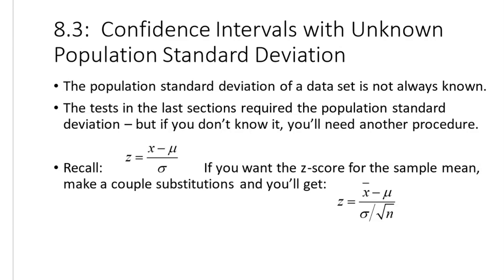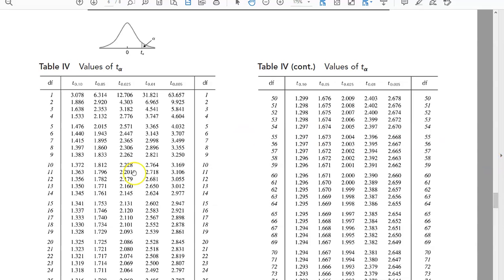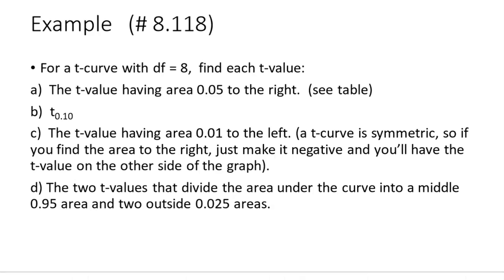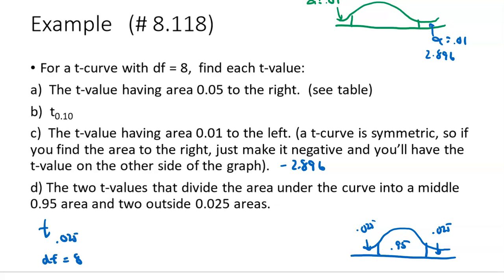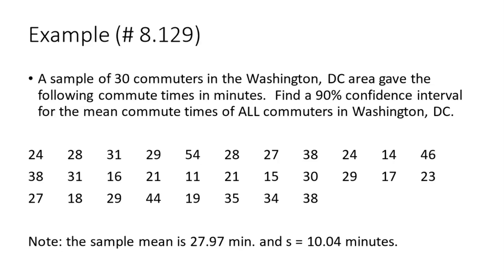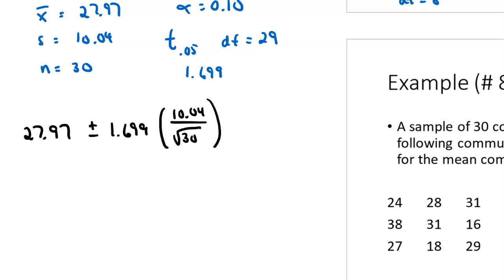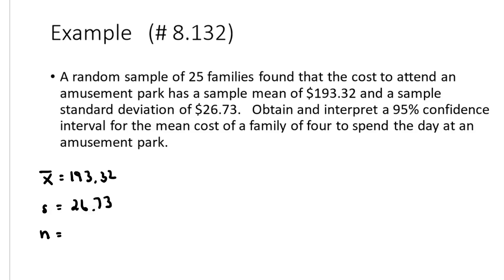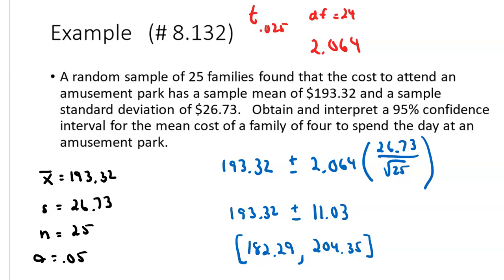8 3 Confidence Intervals and t-scores Statistics 1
Confidence Intervals and t-scores Statistics 1